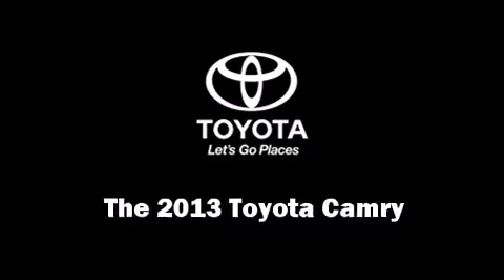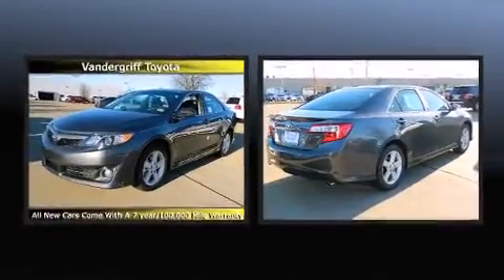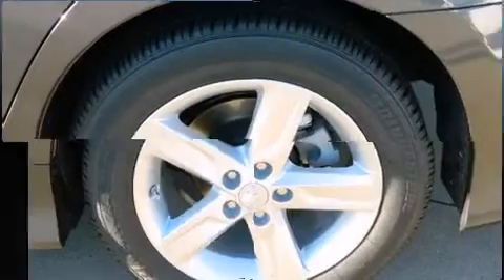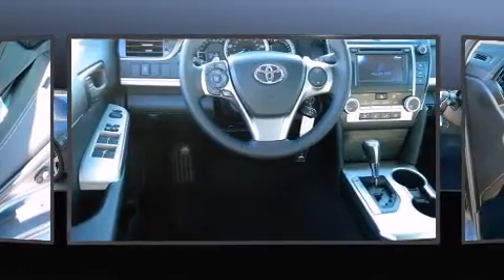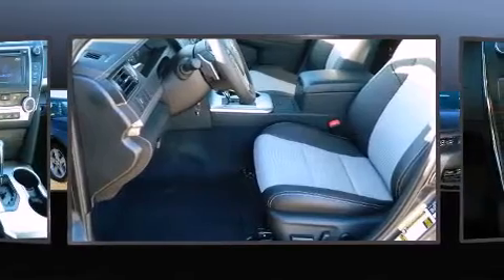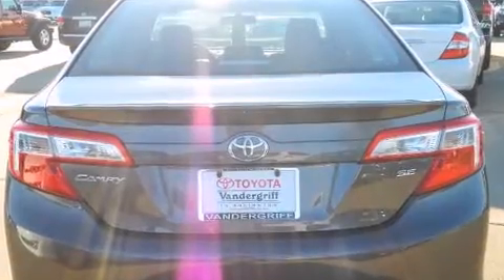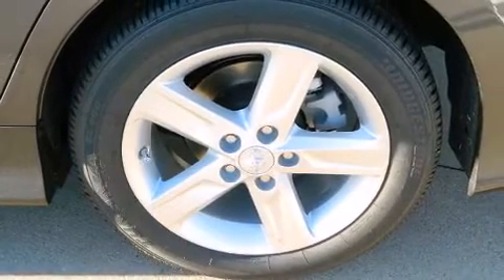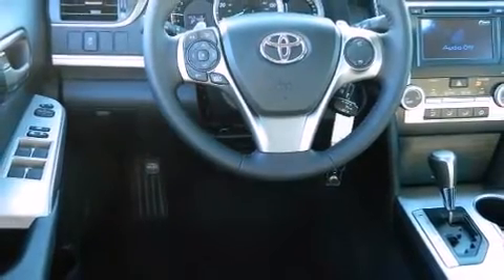2013 Toyota Camry SE in Arlington, TX 76017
Vandergriff Toyota
1000 West I-20

Come test drive this 2013 Toyota Camry. This 4 door, 5 passenger sedan is ready to drive off the showroom floor! It features a front-wheel-drive platform, an automatic transmission, and a 2.5 liter 4 cylinder engine. Top features include front bucket seats, 1-touch window functionality, a tachometer, variably intermittent wipers, a trip computer, an outside temperature display, fully automatic headlights, and more. Audio features include a CD player with MP3 capability, steering wheel mounted audio controls, and 6 speakers, enhancing the audio experience throughout the interior. Toyota ensures the safety and security of its passengers with equipment such as: head curtain airbags, front and rear SIDE impact airbags, traction control, brake assist, ignition disabling, and 4 wheel disc brakes with ABS. This car was designed with safety in mind, allowing you to drive with even greater assurance. We pride ourselves in consistently exceeding our customer's expectations. Please don't hesitate to give us a call.